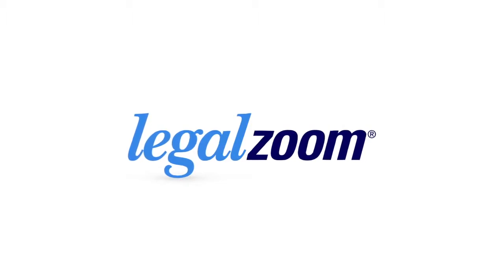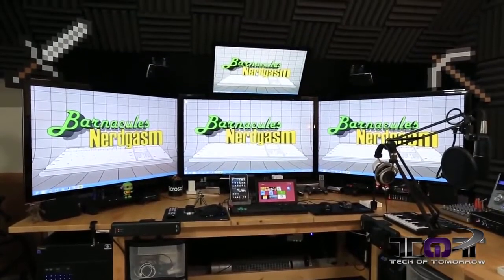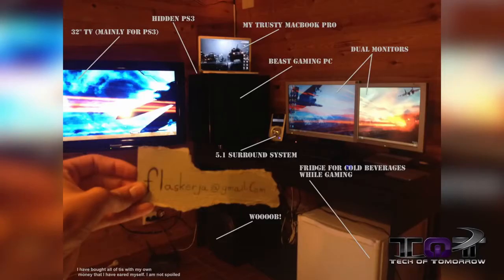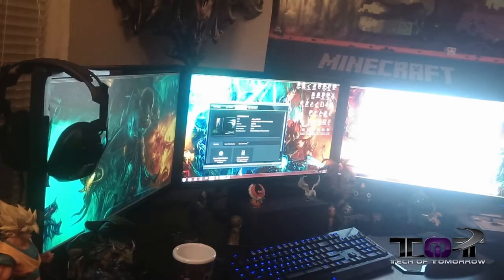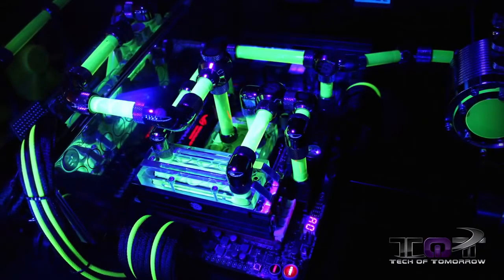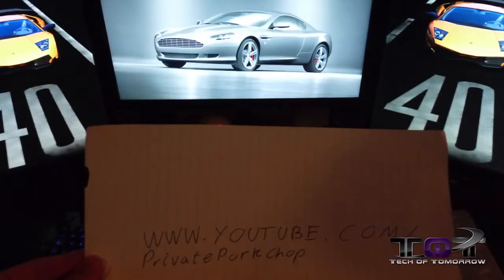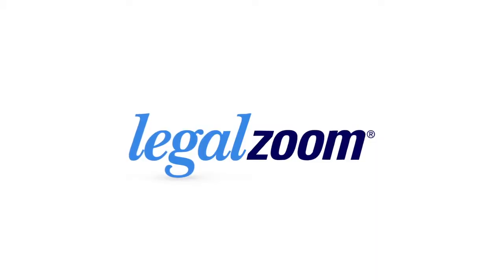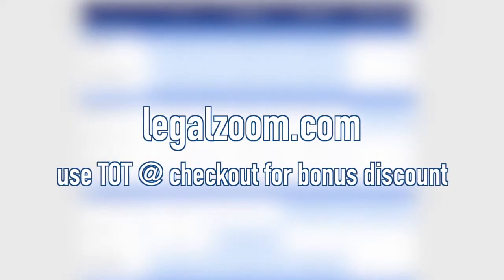Top 5 Best PCGaming Desk Setups v1! 2014